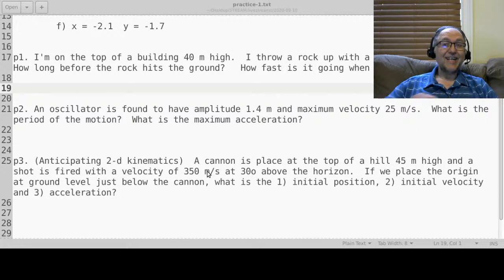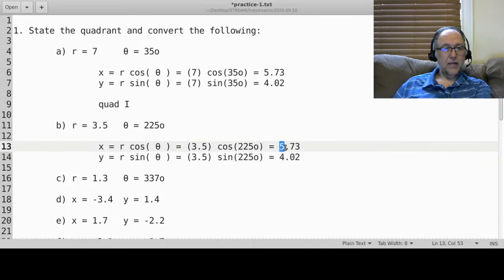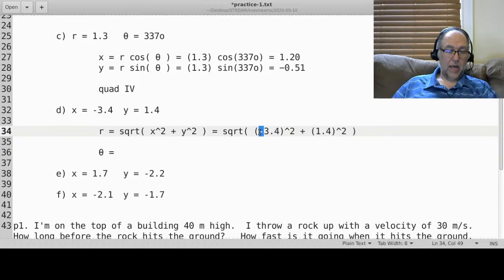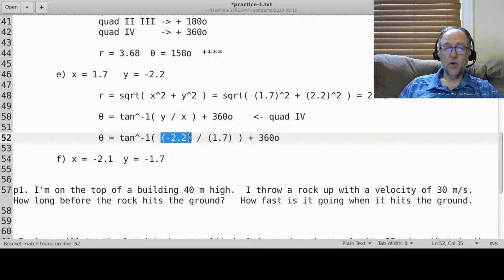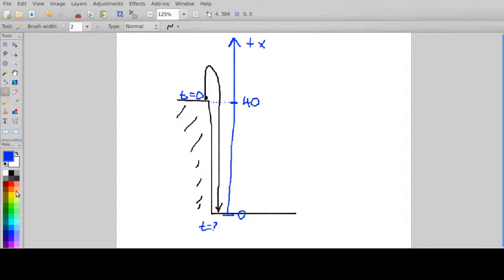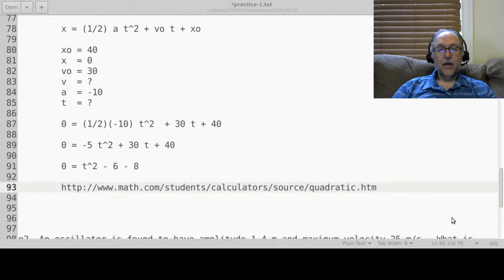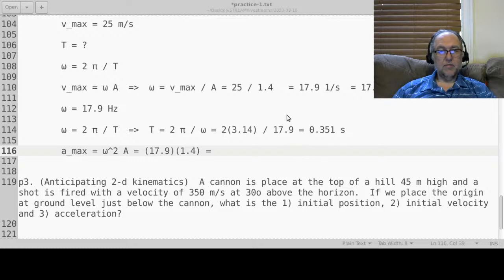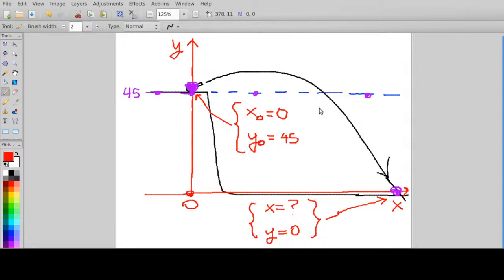Physics Live Stream - Phy 111 A - Sept 10, 2020